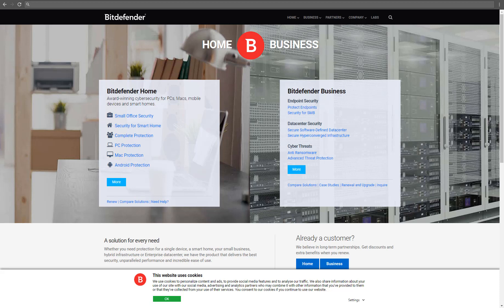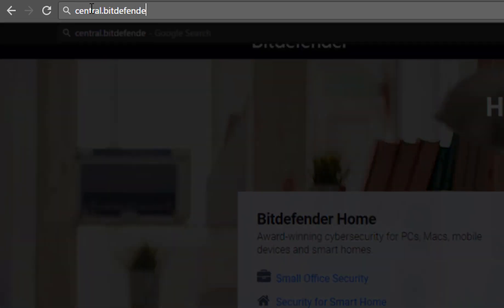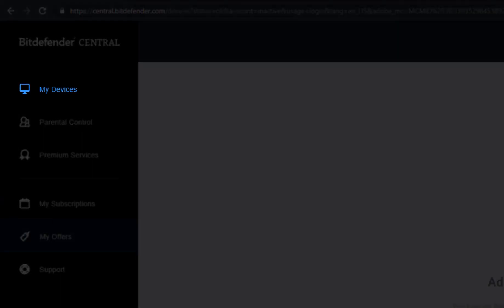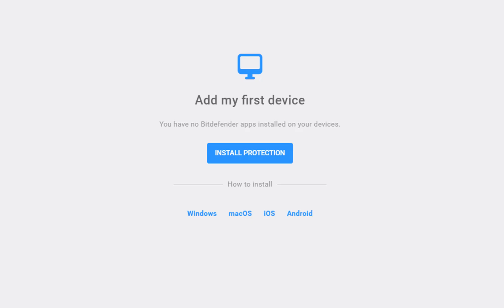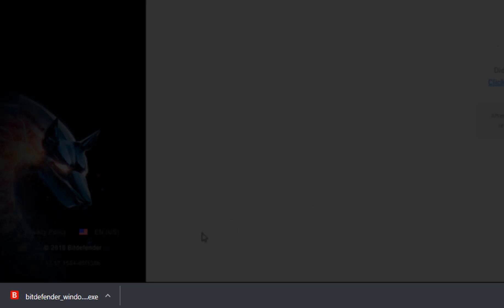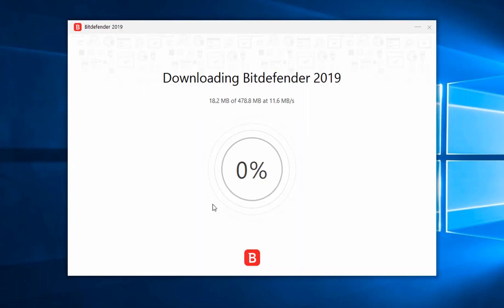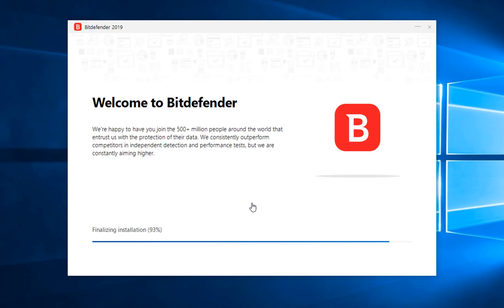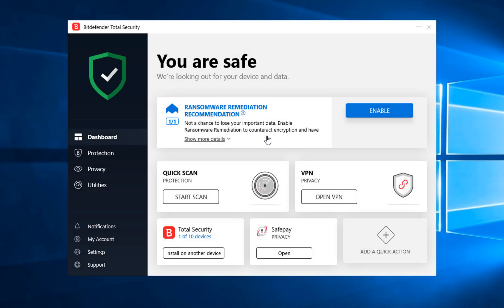How to install Bitdefender 2019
Bitdefender Total Security 2019 gives you the best anti-malware protection against e-threats. Here’s how you can install it on your Windows device.